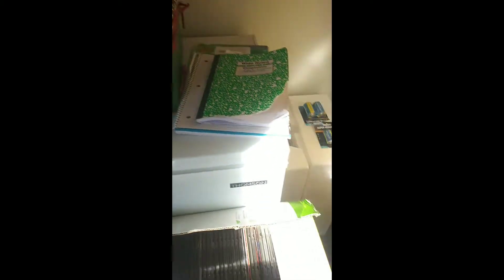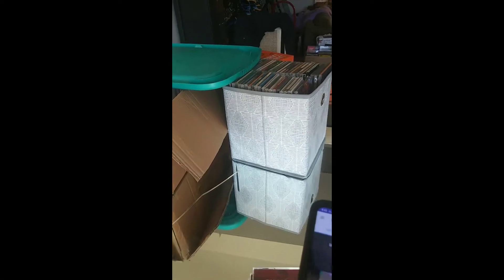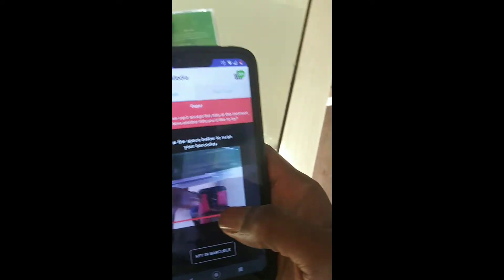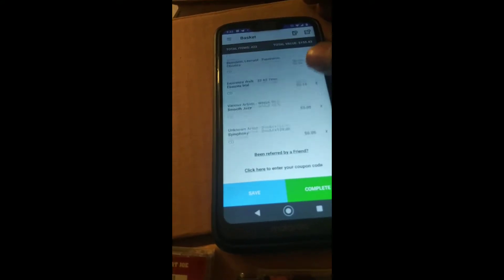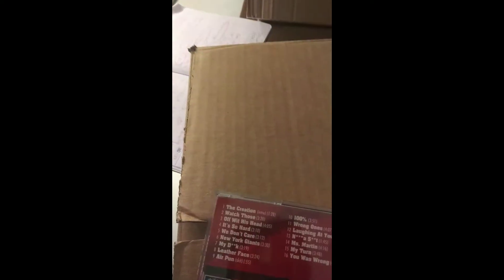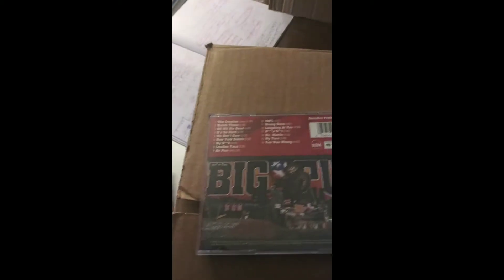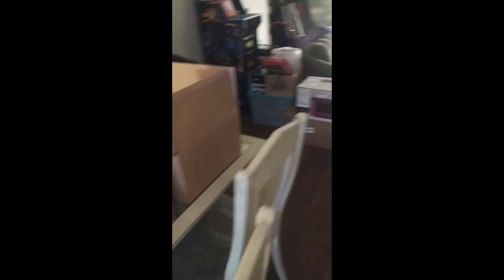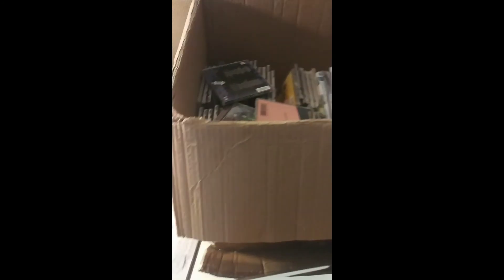#045 How to sell BULK CD lots online in 2020!!!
Last week I bought 3,000 CD's!!! This week I learned the fastest and most efficient way to sell bulk CD lots online. If your looking for a great way to offload CDs quickly, you definitely have to check this one out...